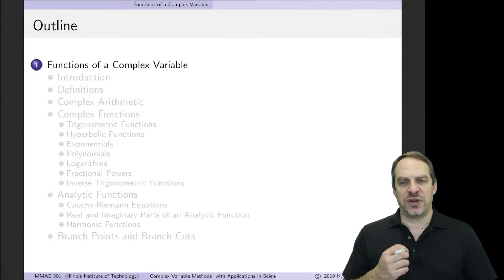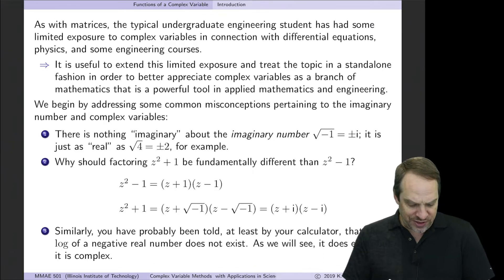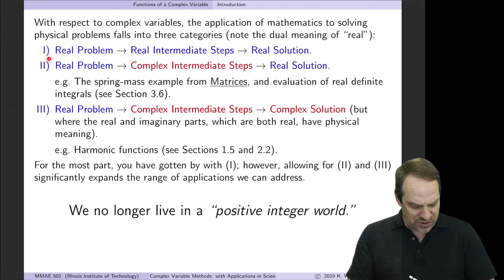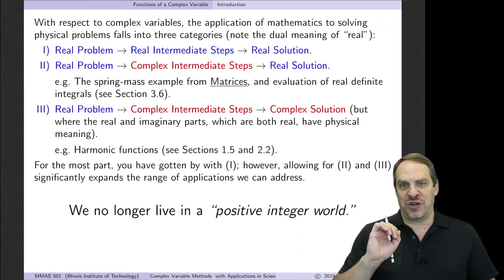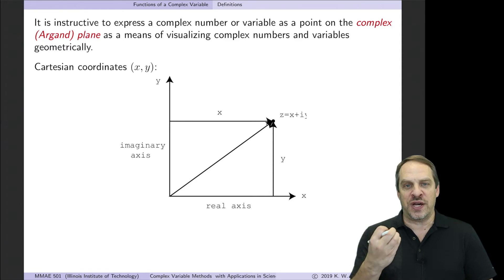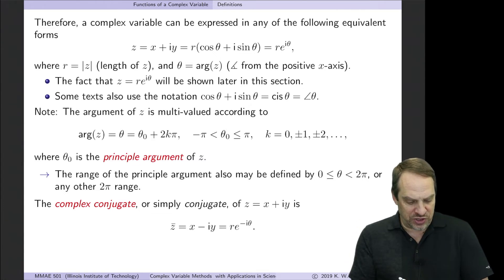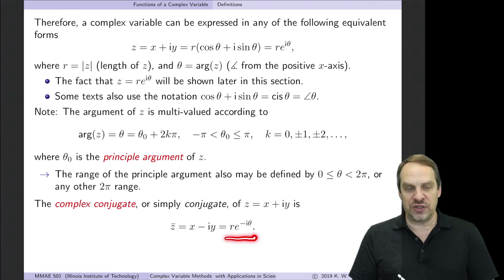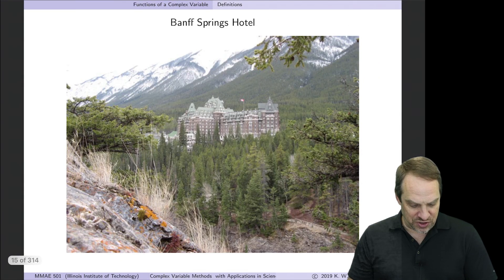Introduction to Complex Variables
Chapter 1 - Functions of a Complex Variable
Section 1.1/2 - Introduction and Definitions